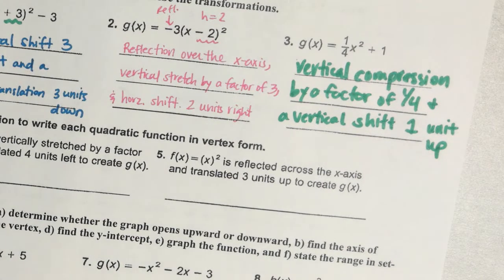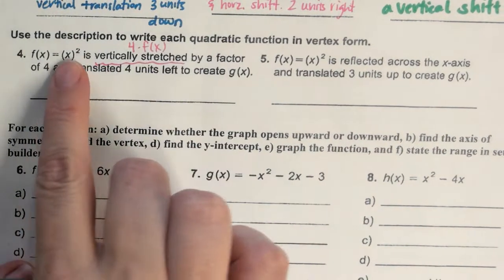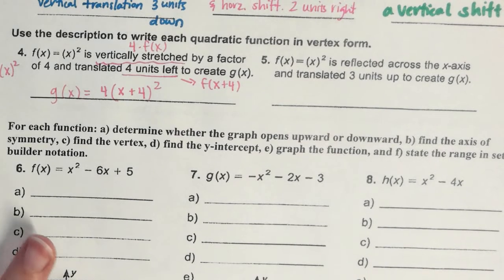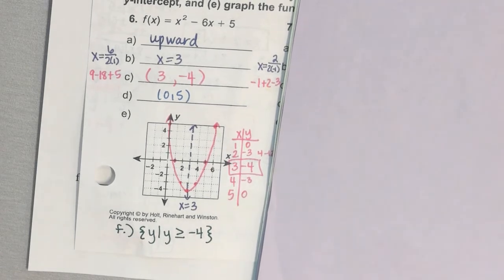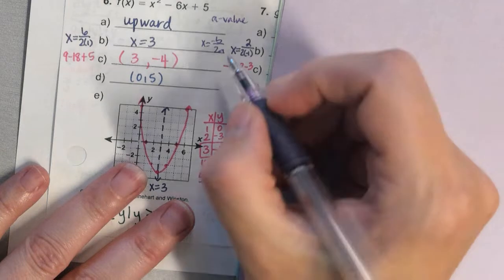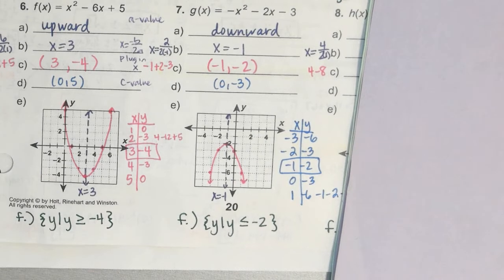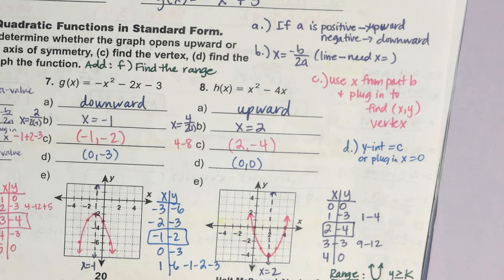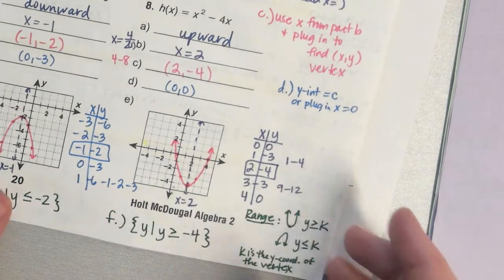2.1-2.5 Review Part 2 - Page 1